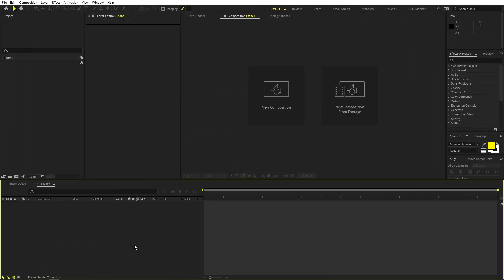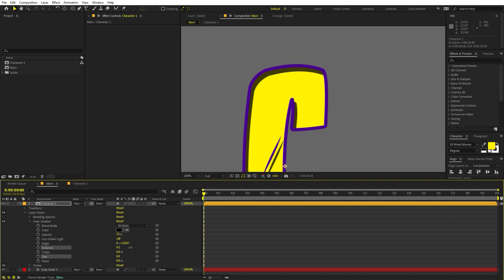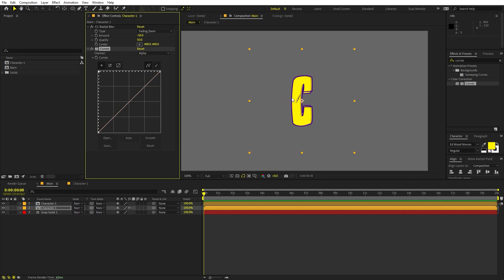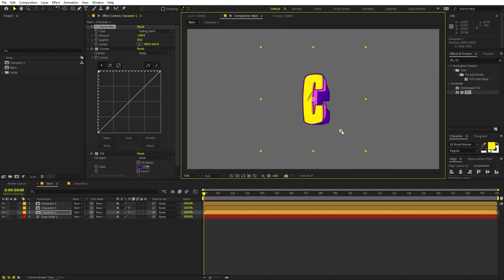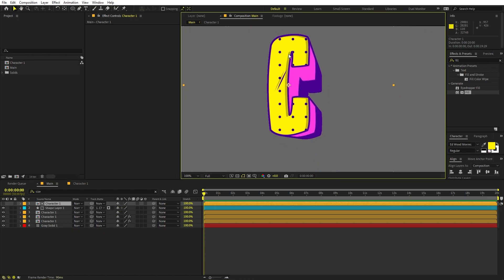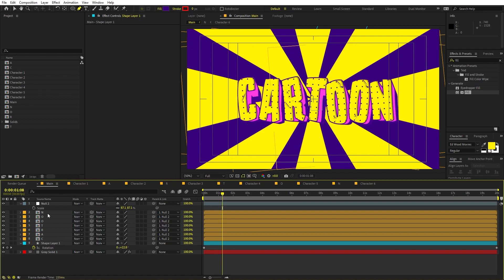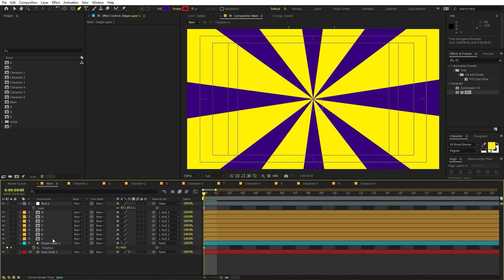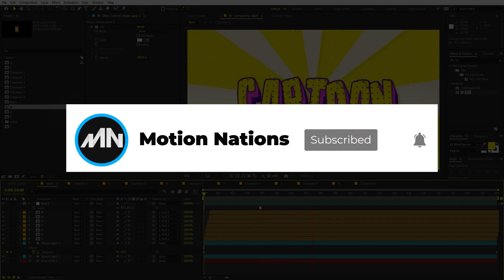Create Cartoon Text Animation in After Effects- After Effects Tutorial | No Plugins Required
In this, After Effects tutorial we will create Cartoon Text Animation in After Effects without using any plugins. We will create 3d cartoon text and then animate text using bouncing expressions all this in After Effects

Motion Nations